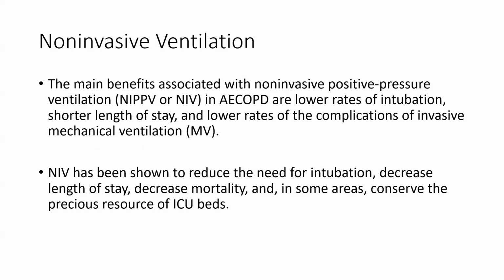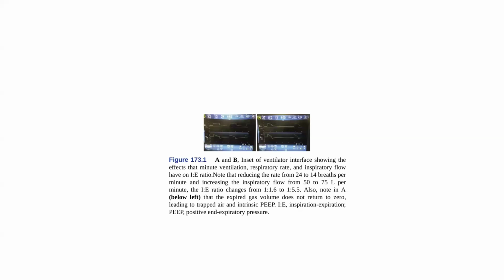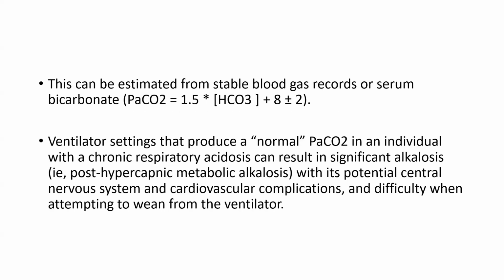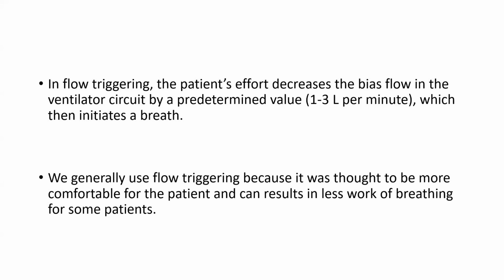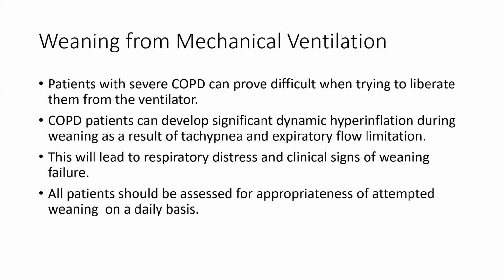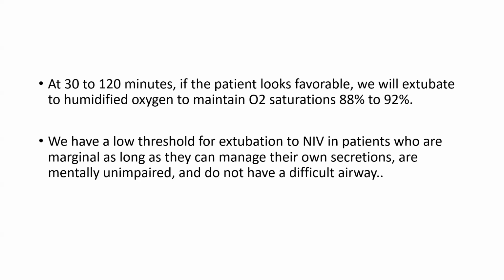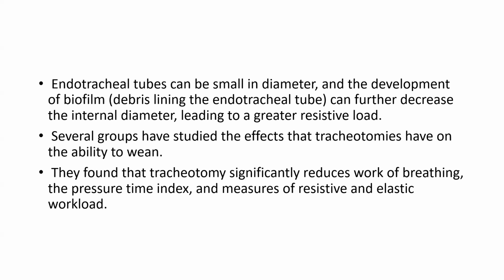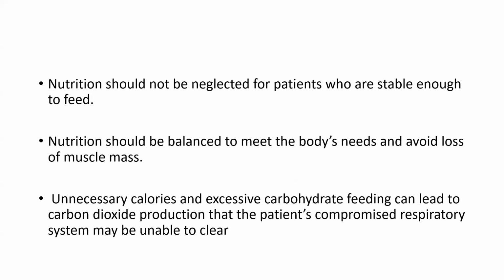COPD PART 2